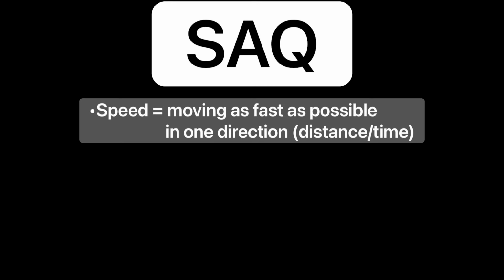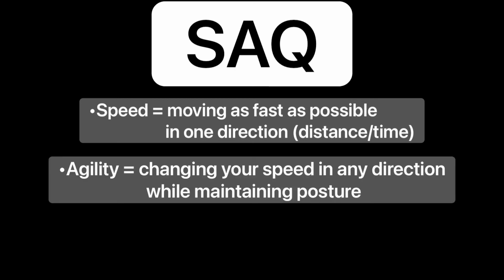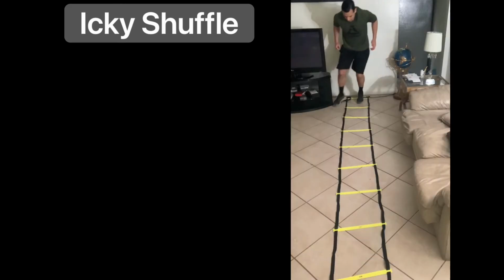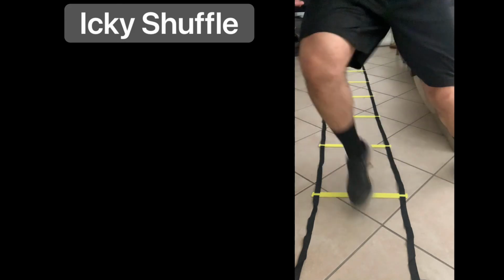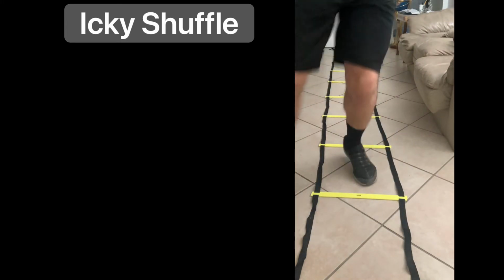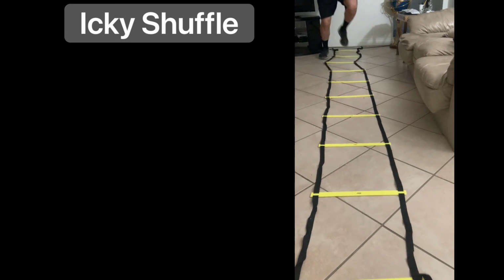SAQ and Reactive Training